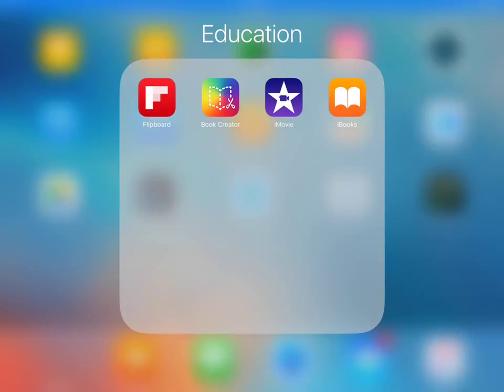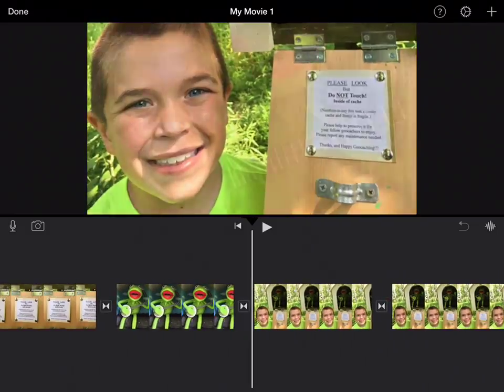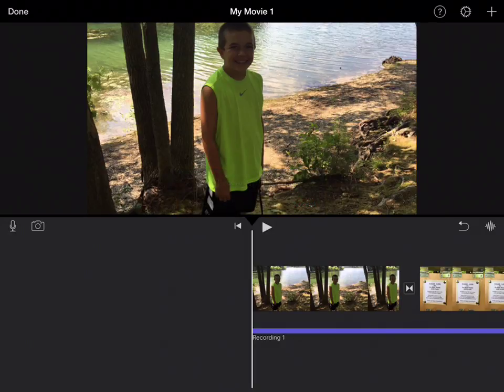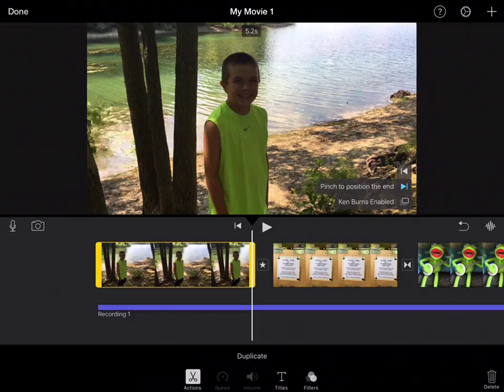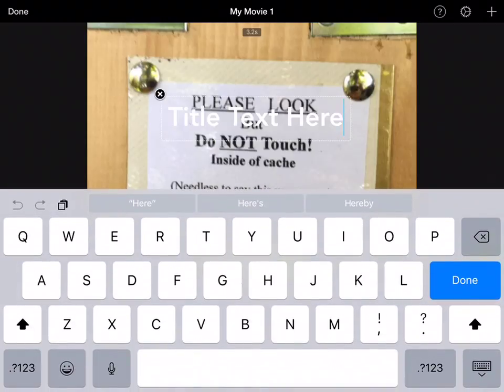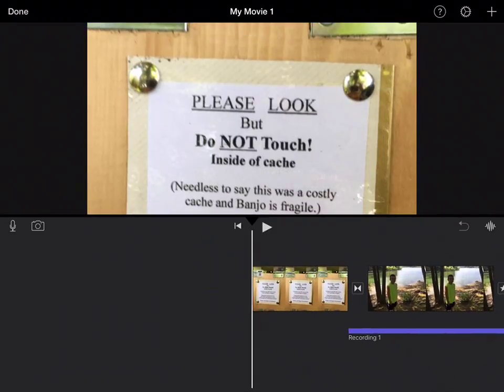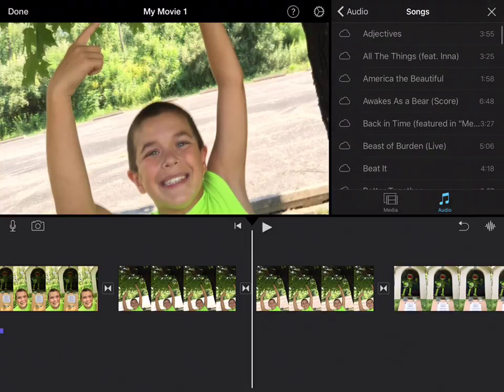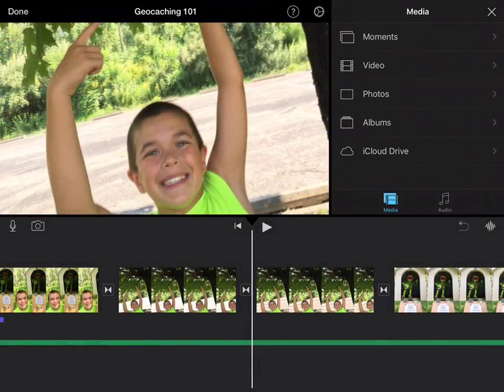iMovie Movie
Within iMovie you can create your own movies using images and videos taken from your iPad. You have the option to add themes, change your transitions, add audio clips and then upload your music from iTunes.